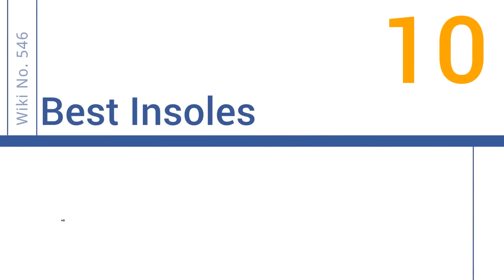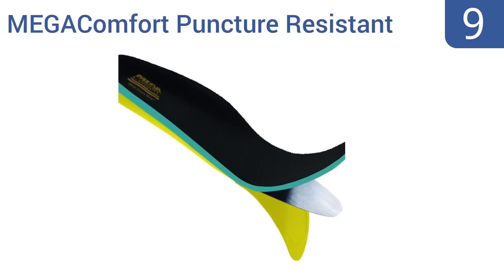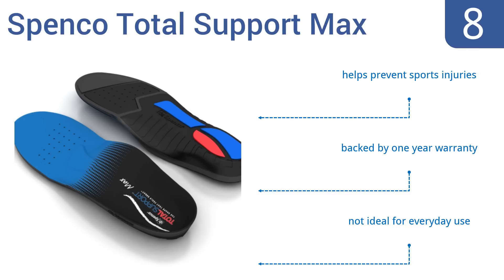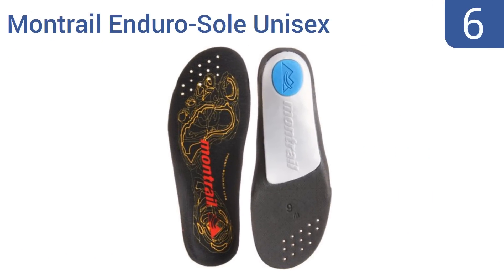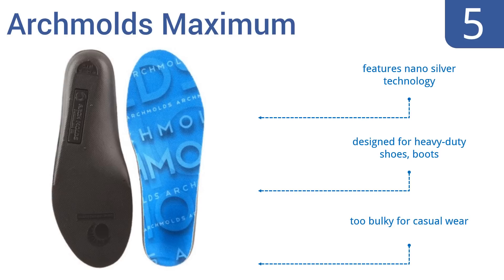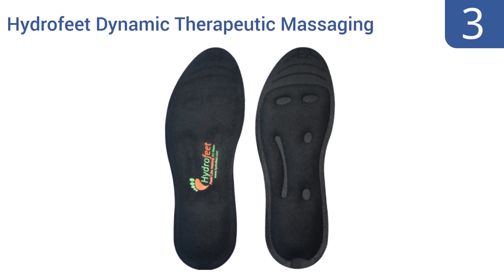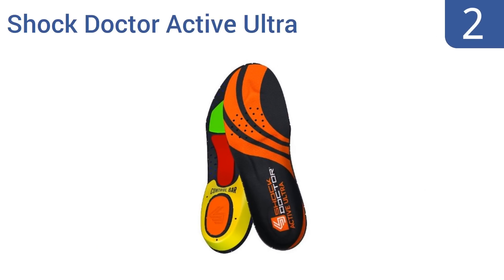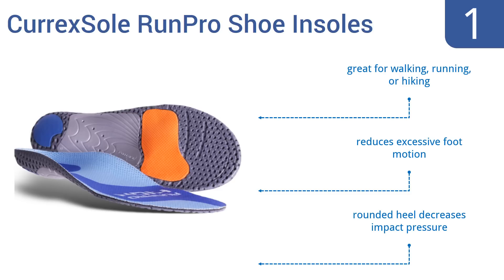10 Best Insoles 2016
Insoles Reviewed In This Wiki:
Footminders Orthotic Arch Support
MEGAComfort Puncture Resistant
Spenco Total Support Max
Powerstep Protech Control
Montrail Enduro-Sole Unisex
Archmolds Maximum
New Balance IUSA3810 Supportive Cushioning
Hydrofeet Dynamic Therapeutic Massaging
Shock Doctor Active Ultra
CurrexSole RunPro Shoe Insoles